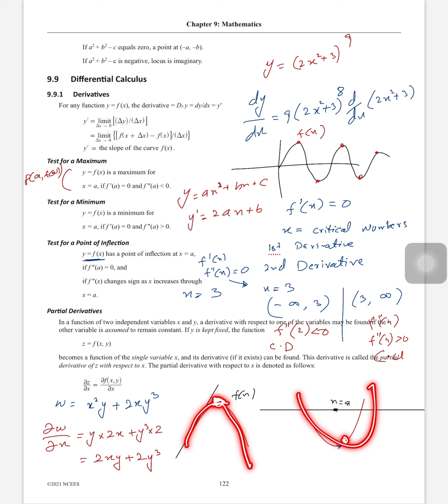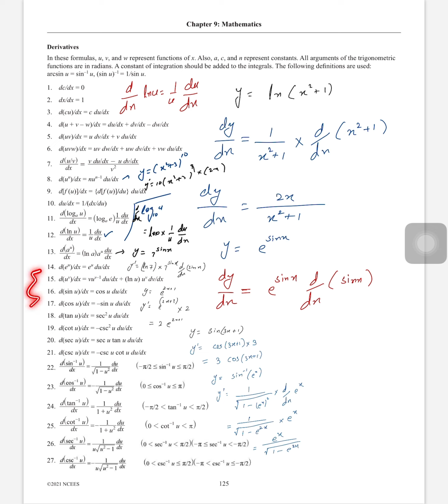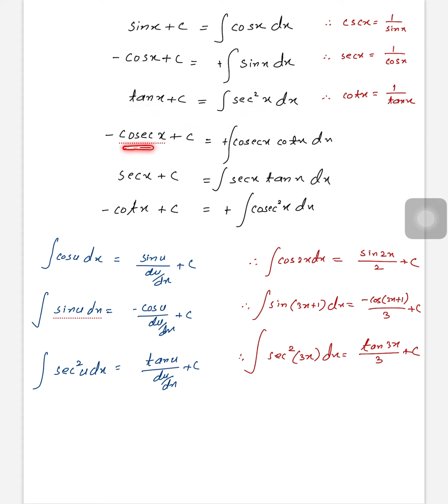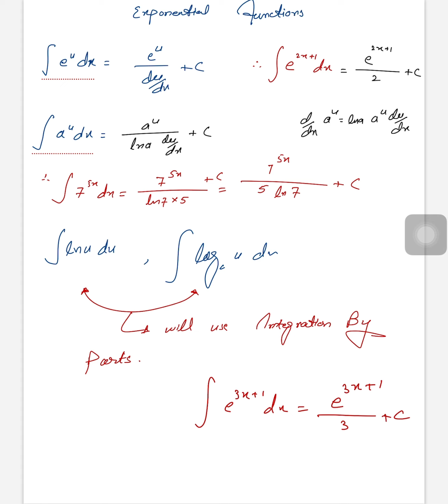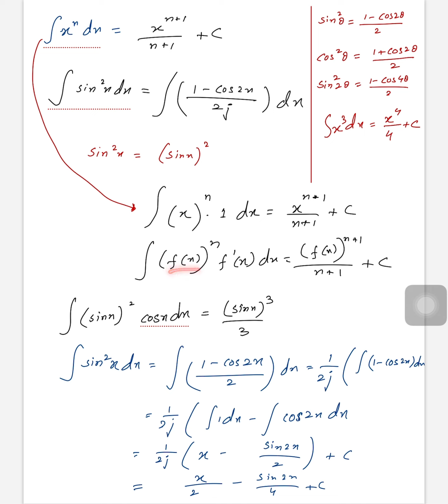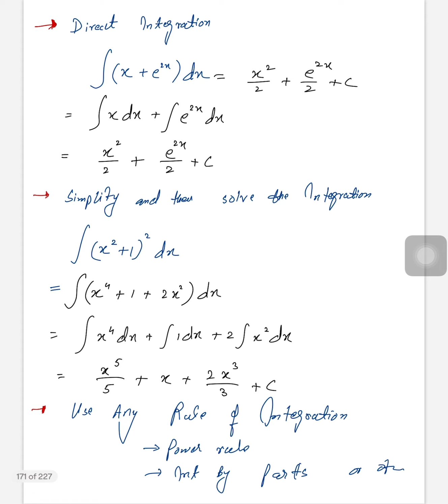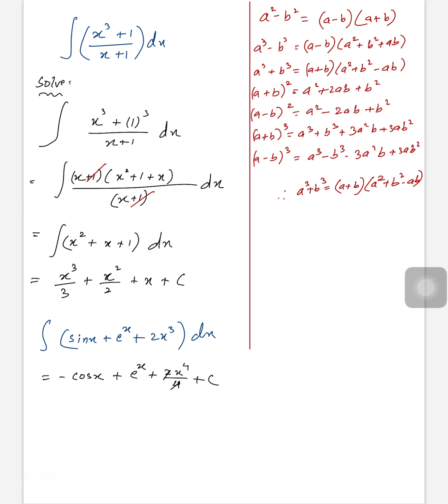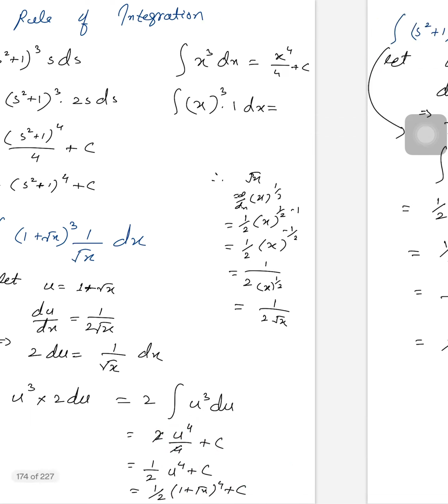Revision Lecture Math for Engineers